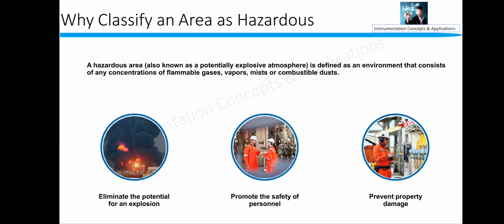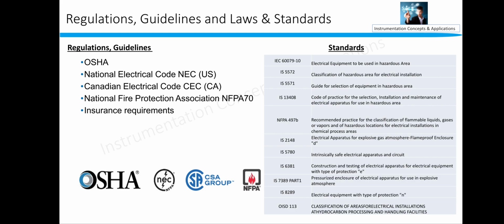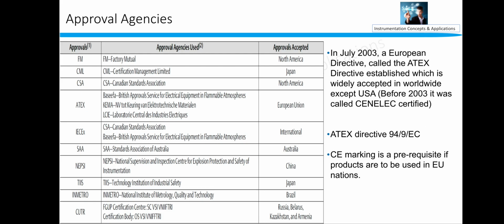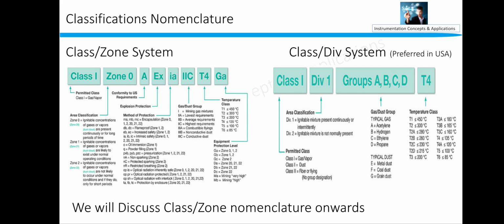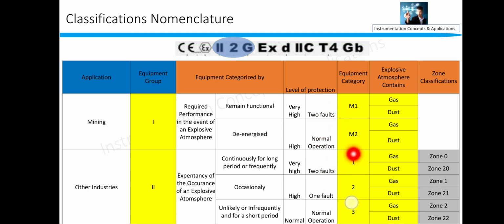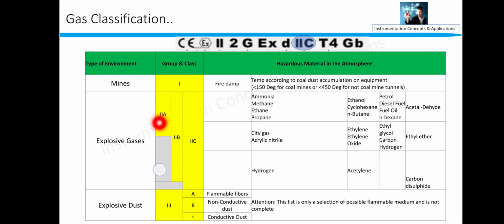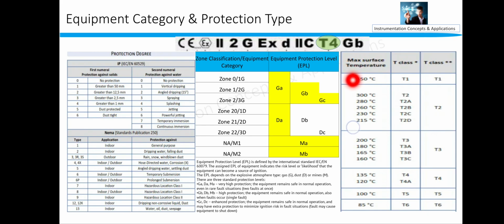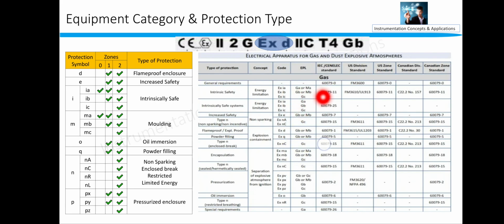Hazardous Area Classification With All Standards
This is easiest and detailed description of Hazardous area classification with all active standards.